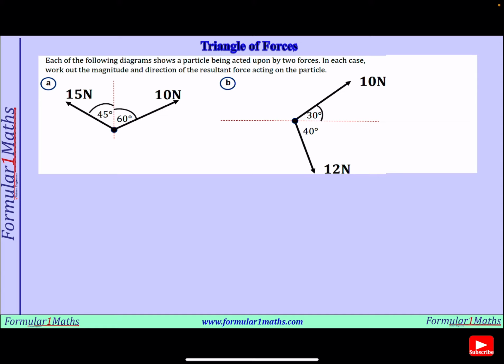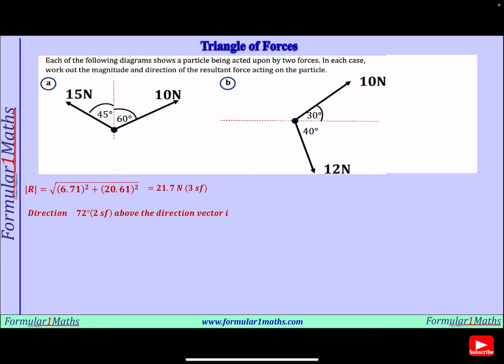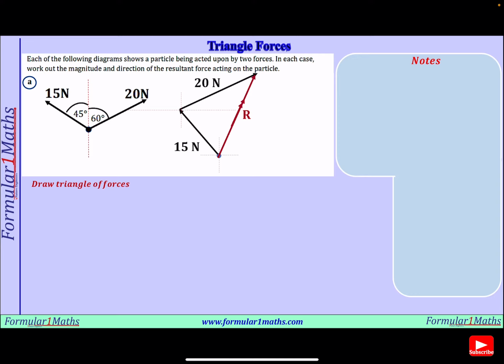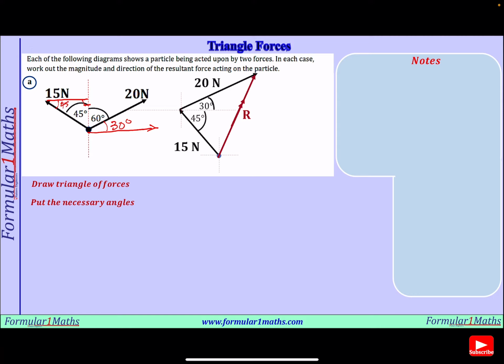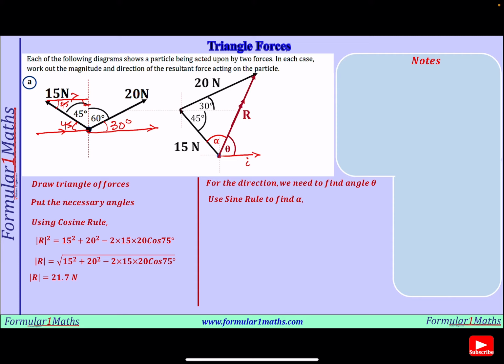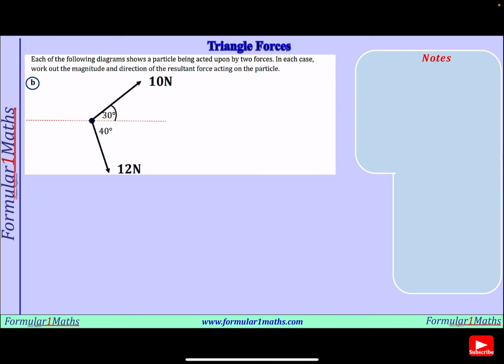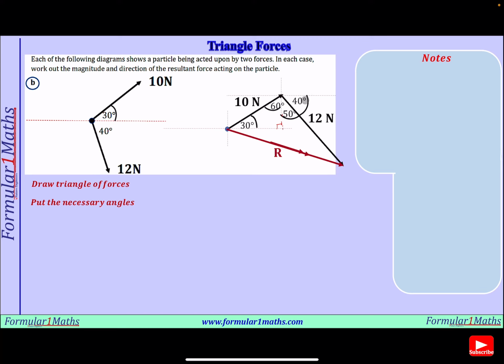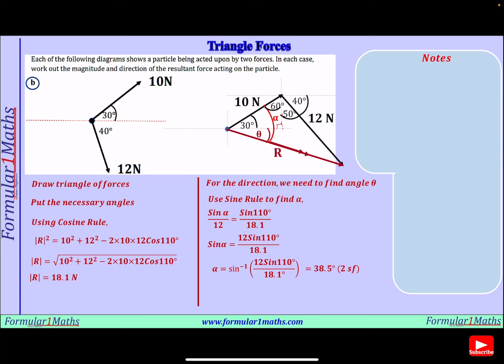Triangle of Forces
This is a follow up video to complement the earlier video on Resolving Forces.

Triangle of Forces can be used to solve some questions on both Dynamincs and Statics instead of Resolution of Forces